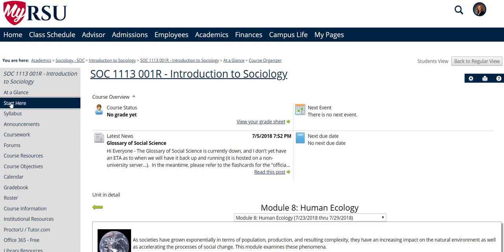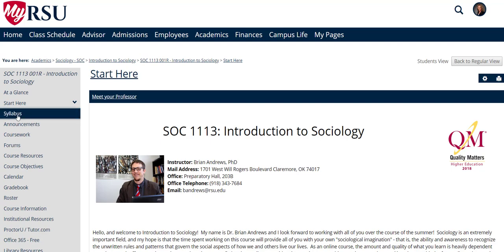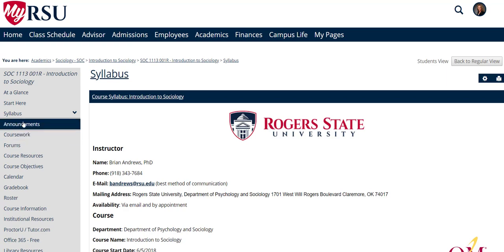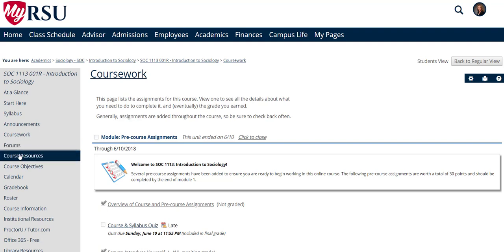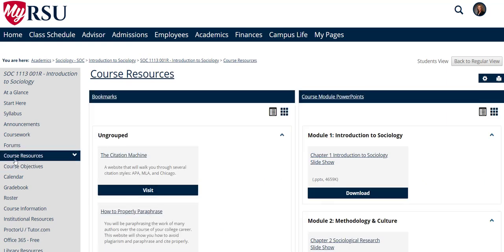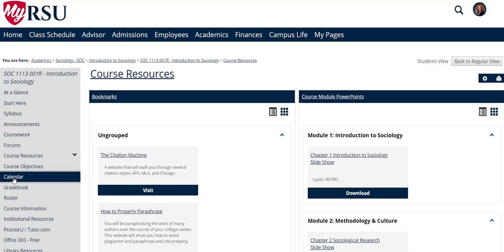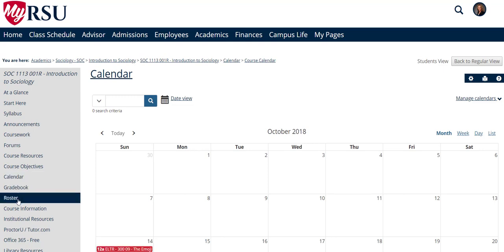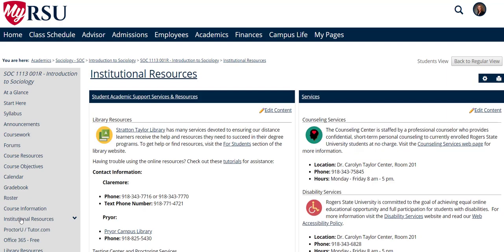navigation menu bar hillcat compass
This navigation video is designed to help students navigation the  Jenzabar LMS in Hillcat Compass.